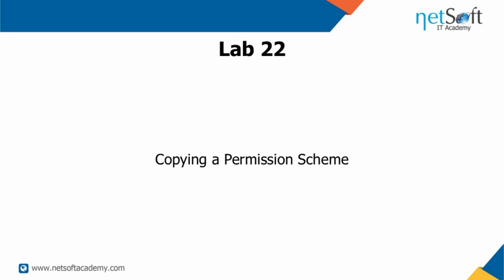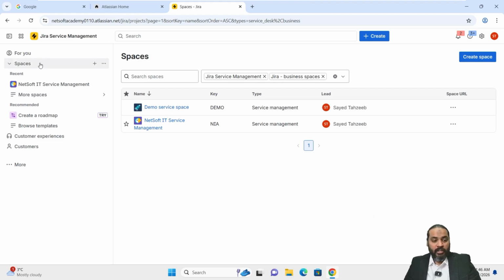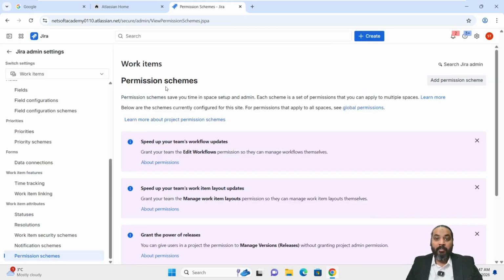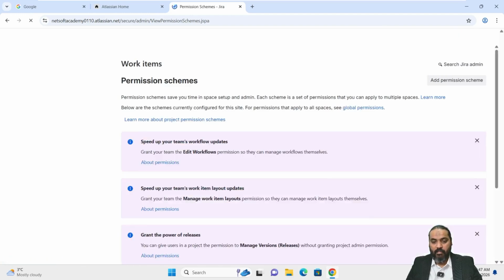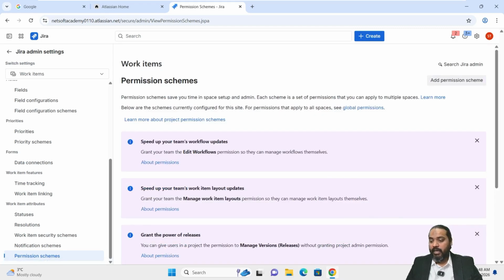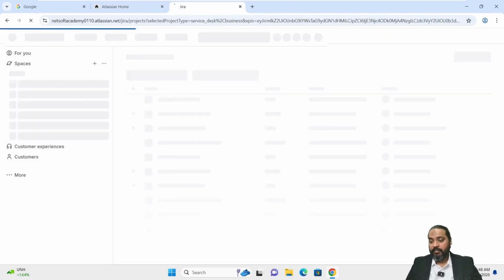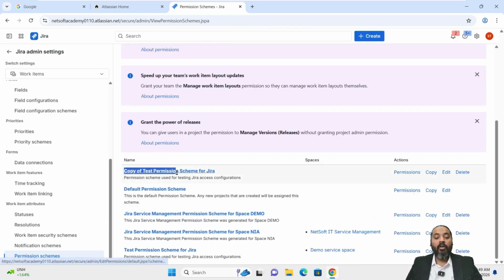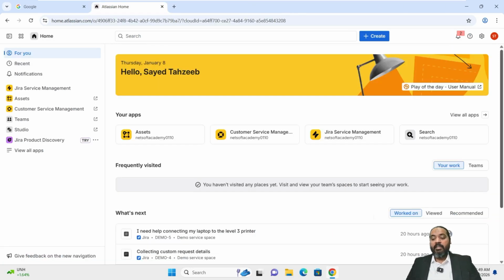Jira Administration for Cloud - Copying a Permission Scheme - Lab 22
In this episode we discuss: How to copy and delete permission schemes in Jira Service Management using Jira Admin settings. Perfect for beginners and admins to manage access control efficiently with real-time practical steps.